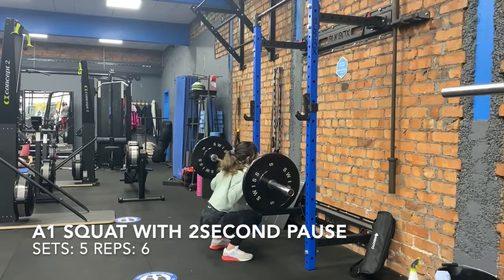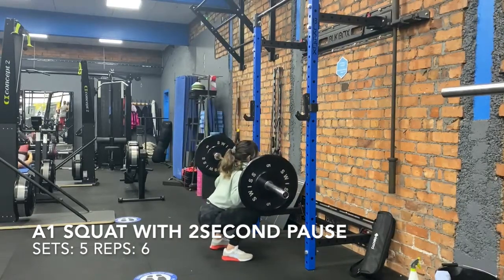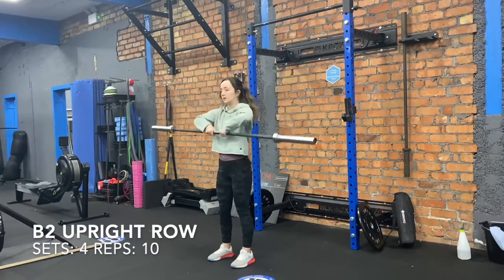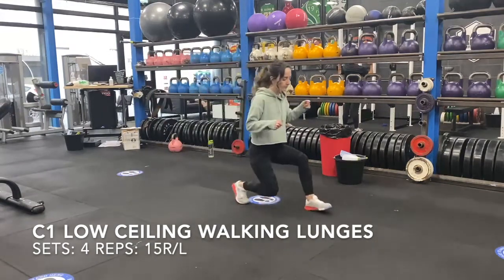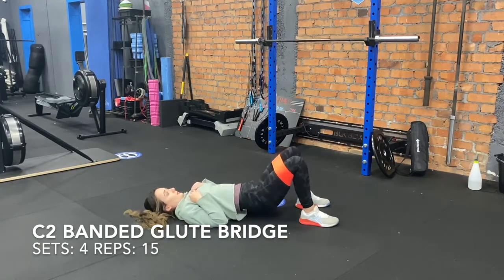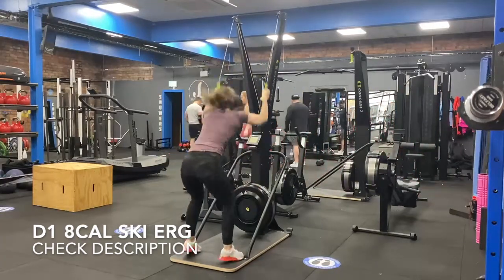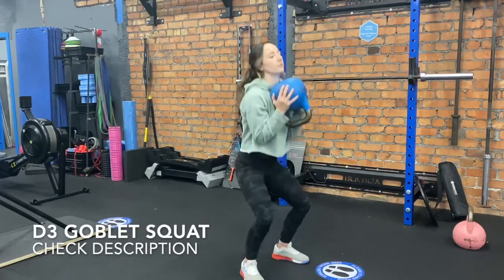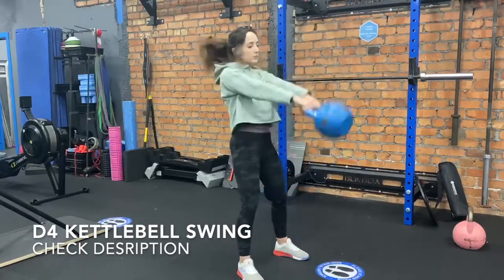I sound nervous Workout 111120